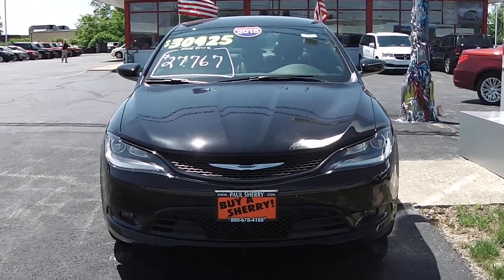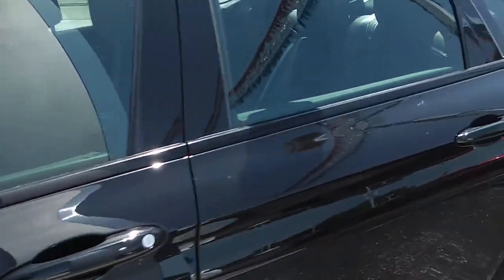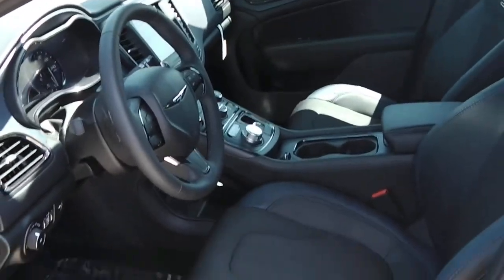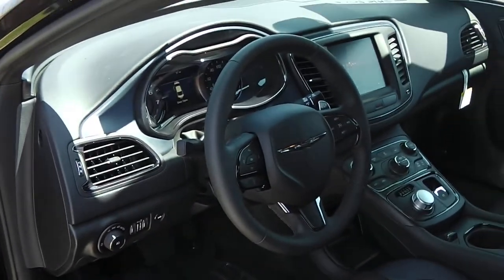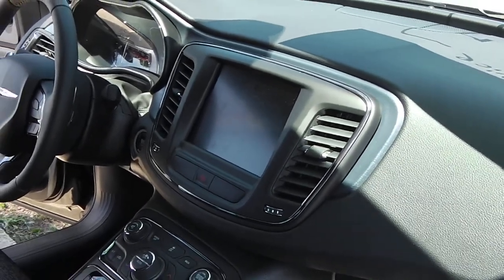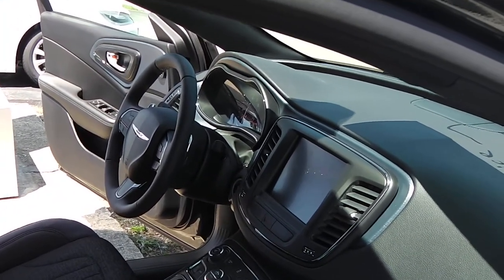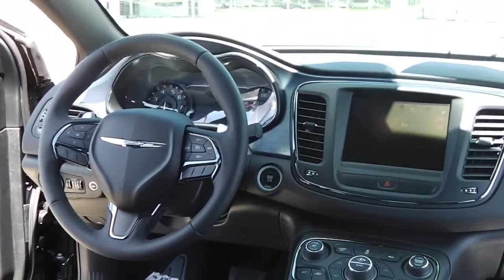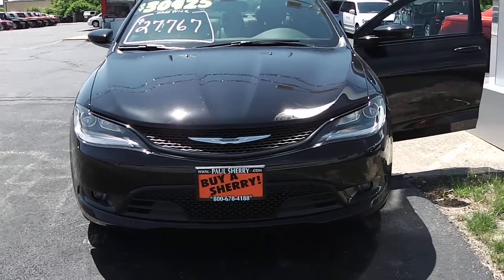2015 Chrysler 200 S For Sale Dayton Troy Piqua Sidney Ohio | 27037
Outstanding design defines the 2015 Chrysler 200!

Some vehicles just speak for themselves! Chrysler infused the interior with top shelf amenities, such as: speed sensitive wipers, heated steering wheel, and voice activated navigation. It features an automatic transmission, front-wheel drive, and a refined 6 cylinder engine.

Our experienced sales staff is eager to share its knowledge and enthusiasm with you. We'd be happy to answer any questions that you may have.